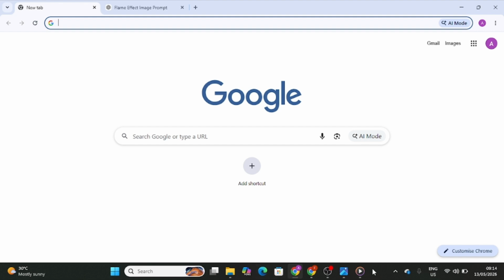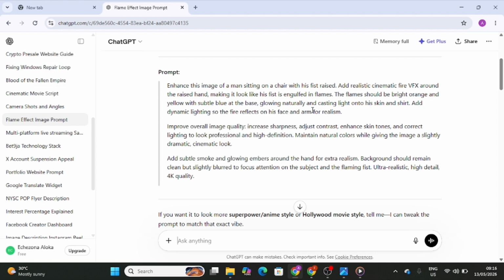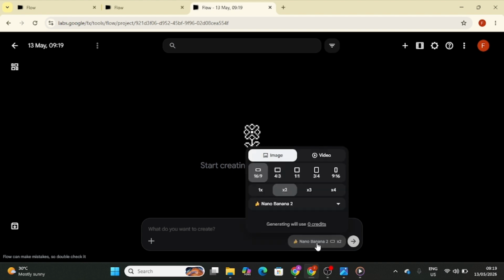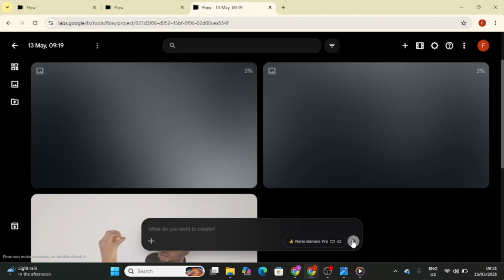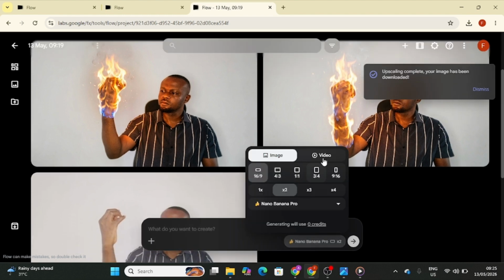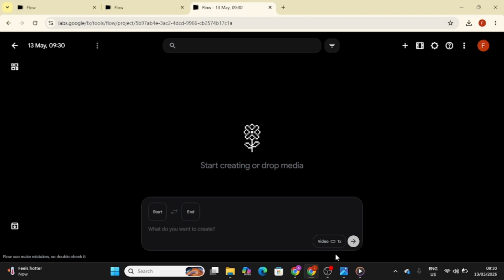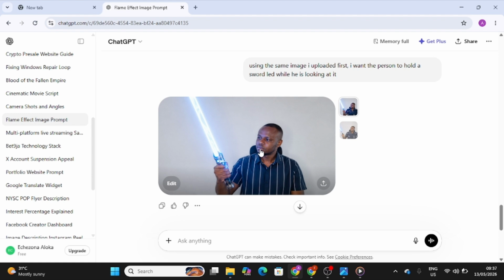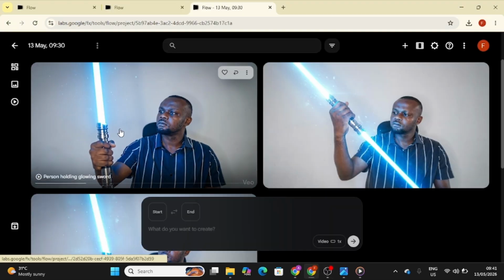How To Create Ai Video Visual Effects Of Yourself For Free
Learn how to create crazy AI video visual effects of yourself for FREE using ChatGPT, Nano Banana, and Veo 3 🔥

In this video, I’ll show you step-by-step how to turn normal pictures into cinematic AI VFX videos with fire effects, glowing swords, sci-fi scenes, and more — no expensive software needed.

Tools Used:
• ChatGPT
• Nano Banana